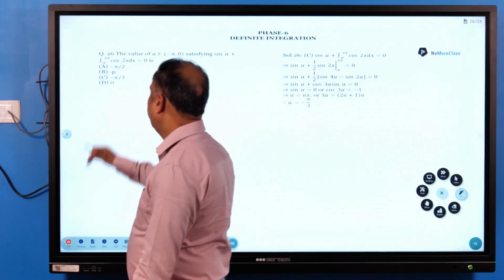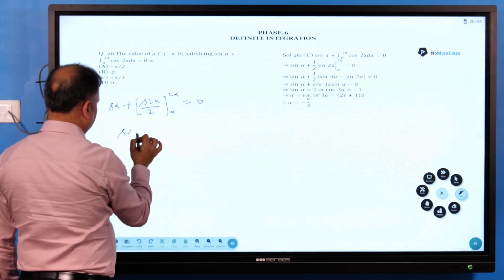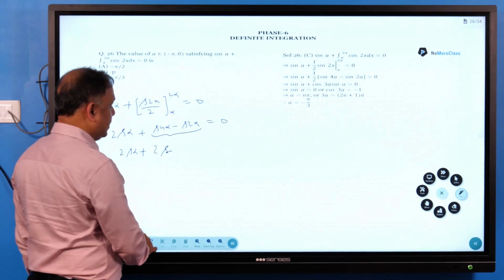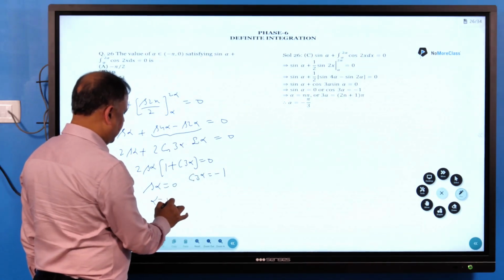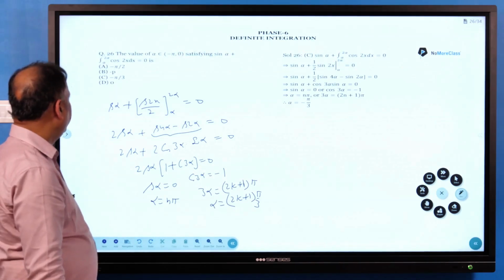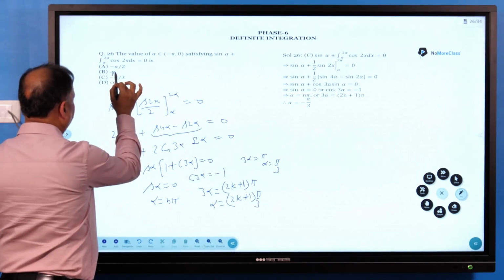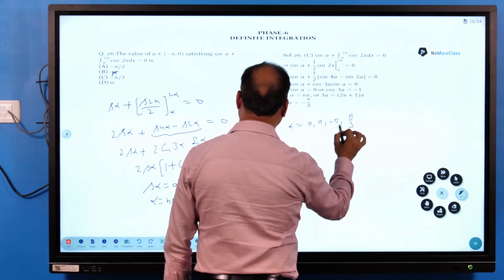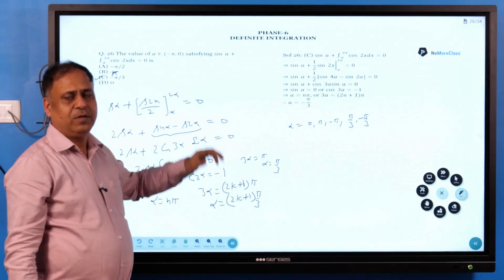Finding Specific Values in Definite Integrals with Trigonometric Functions | R S Sharma Class12 Math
Welcome to NoMoreClass, your premier educational destination for Class 12 students eager to excel in advanced mathematical concepts aligned with CBSE and ICSE standards. Under the expert mentorship of Mr. Radhey Shyam Sharma, this session focuses on solving definite integrals that involve trigonometric functions. Mastering these techniques is crucial for students preparing for competitive exams like IIT JEE and NEET.

Problem Statement:
In this session, we aim to determine the value of alpha within the interval negative pi to 0 that satisfies the equation sin alpha plus the integral from alpha to 2 alpha of cos 2x dx equals 0. The possible values are:

(A) Negative pi over 2
(B) Negative pi
(D) 0

Core Learning Objectives:
Understanding Trigonometric Functions in Integration:

Explore the impact of trigonometric functions within integrals. Gain insights into how these functions influence the evaluation process and necessitate specific strategies for accurate calculations.

Application of Specialized Integration Techniques:

Master specialized techniques for integrating expressions involving trigonometric components. Learn to identify patterns and apply innovative solutions to solve for specific values effectively.

Enhancing Analytical Skills and Problem Solving:

Develop strong analytical skills by decomposing complex integrals into manageable parts, enhancing logical reasoning and fluency in calculus. Elevate problem-solving abilities through systematic evaluation and integration of trigonometric functions, ensuring clarity and precision in solutions.

Guidance from R S Sharma:
Benefit from Mr. R S Sharma's mentorship, renowned for linking theoretical concepts with practical insights. His precise teaching style ensures comprehensive mastery of integration techniques, fostering academic excellence and practical knowledge.

About Mr. R S Sharma:
Mr. Sharma, a distinguished IIT Delhi alumnus, brings over 25 years of teaching experience. Known for making complex mathematical theories accessible, he offers invaluable mentorship. As a respected author, his resources are critical for students preparing for competitive exams like JEE and NEET. His guidance, rooted in clarity and precision, garners widespread admiration and respect.

Why Choose NoMoreClass:
Based in Bangalore, NoMoreClass merges traditional educational values with innovative learning strategies. Gain insights from Mr. Sharma, focusing on transformative learning and academic success through deep understanding and practice. Engage in a curriculum covering essential IIT, NEET, and CET exam topics, ensuring thorough preparation and confidence. Experience interactive classes paired with digital resources designed for continuous academic growth. Utilize expertly crafted strategies aimed at maximizing competitive exam success, ensuring students are well-prepared and confident.

Embark on an Educational Journey with NoMoreClass:
Join NoMoreClass for an academic journey with Mr. R S Sharma that promises growth and mastery of mathematical concepts. This platform provides essential tools and insights necessary for evaluating integrals with trigonometric functions, paving the way for success in academic and competitive fields.

Elevate your potential with NoMoreClass by advancing your understanding of calculus techniques and problem-solving skills, setting you up for achievements in academics and beyond. Master integral solutions through strategic learning and exceptional mentorship.